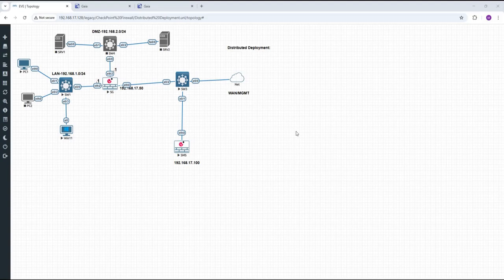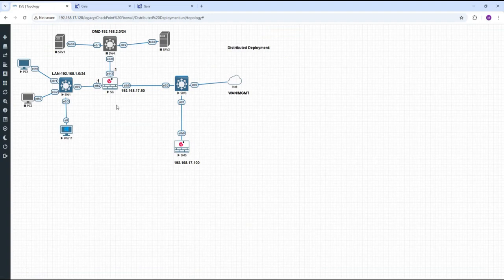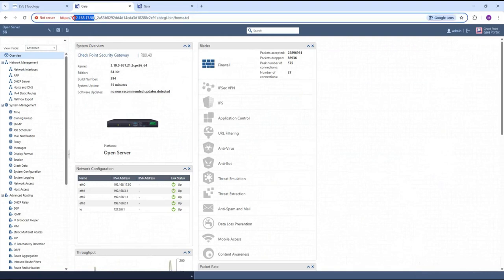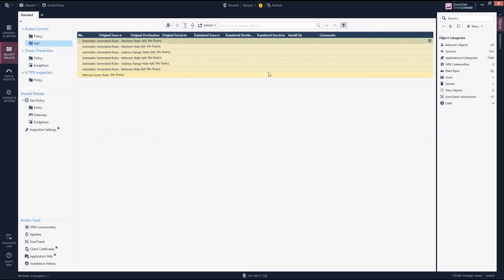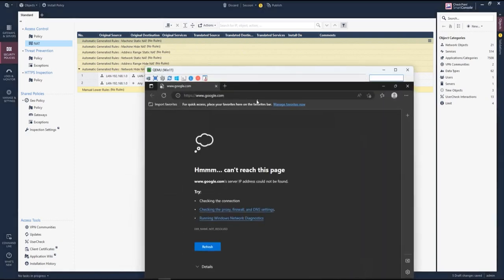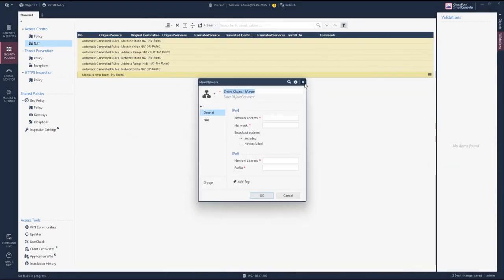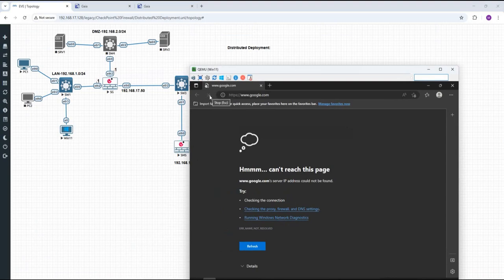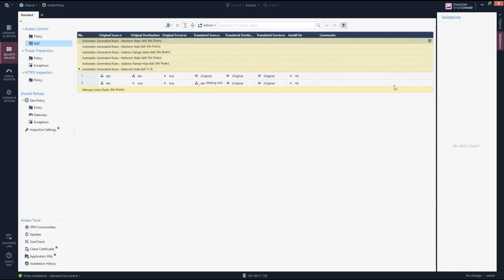Automatic Hide NAT in Check Point Firewall | Simplified NAT Lab Setup & Demo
Hello Everyone,

In this video, we explain how to configure Automatic Hide NAT, when to use it, and show you a live hands-on lab demo using SmartConsole. Whether you're preparing for certification or working in real-world firewall environments, this video is a must-watch!

Thanks.

About us:
Thanks